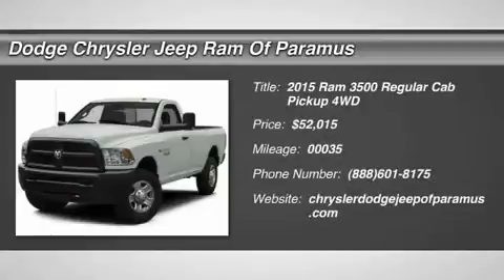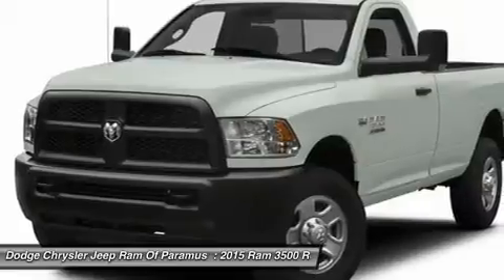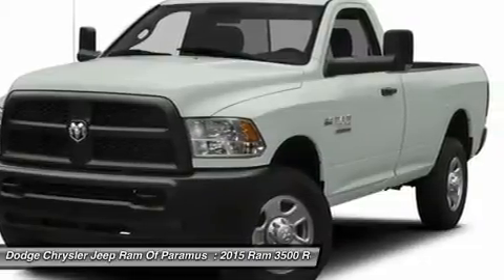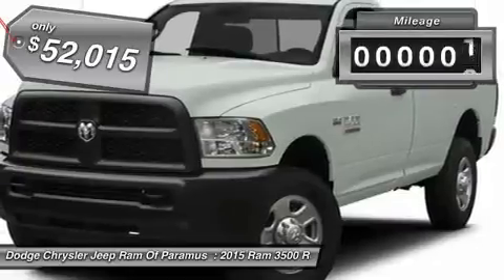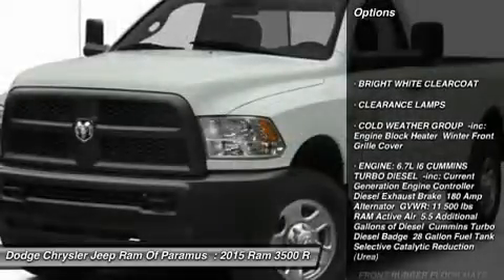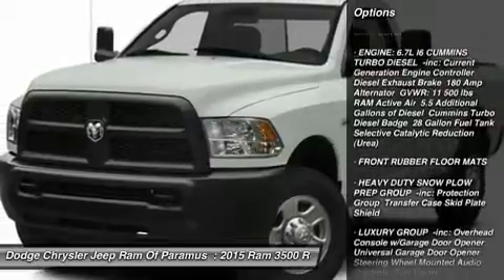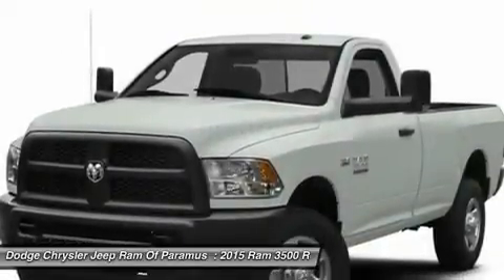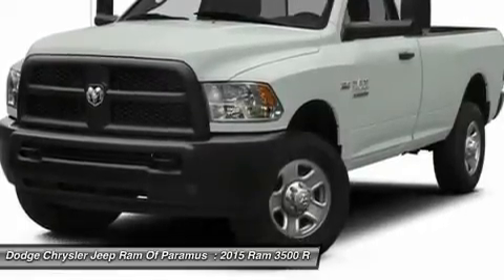2015 Ram 3500 FG534510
2015 RAM 3500 Paramus, NJ
Stock# FG534510

Pick up this Bright White Clearcoat 2015 Ram 3500, available today. Featuring Automatic transmission, it has 35 miles. This could be the one you've been searching for.